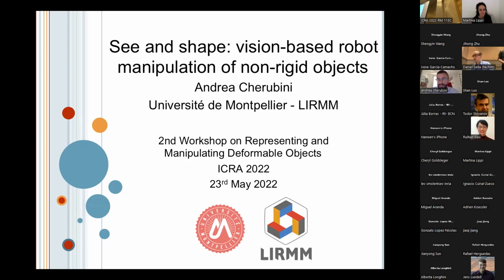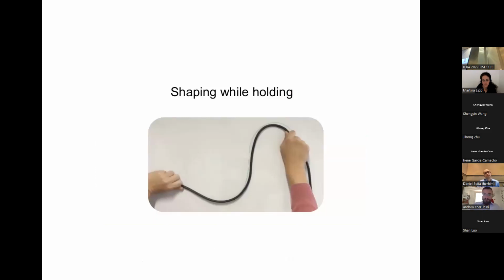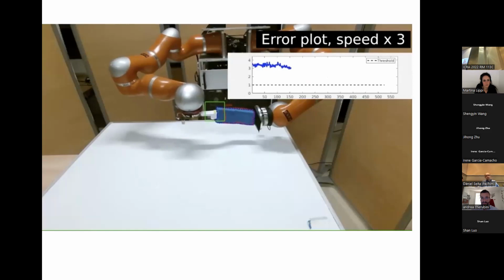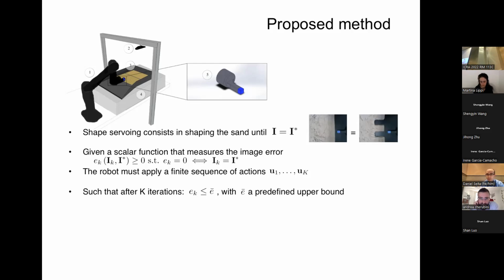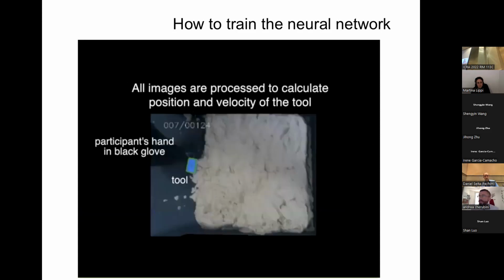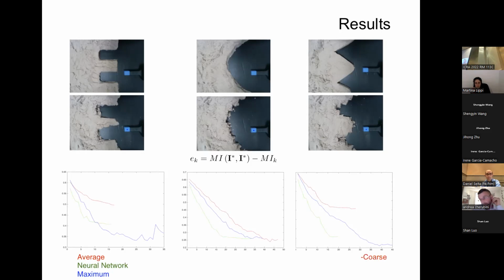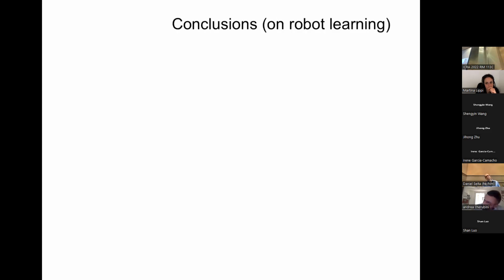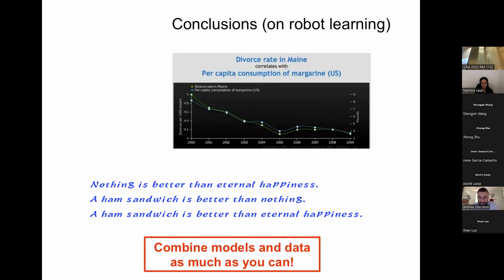RMDO Workshop 2022 @ICRA - Invited Talk: Andrea Cherubini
Andrea Cherubini's invited talk at the Workshop on Representing and Manipulating Deformable Objects held on 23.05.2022 @ ICRA.

Talk Title:  See and shape: vision-based robot manipulation of non-rigid objects